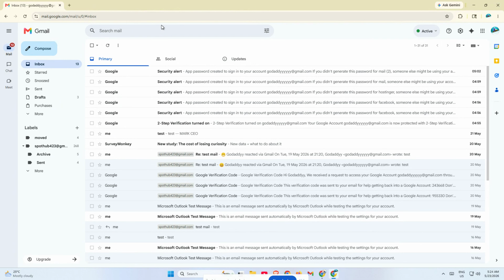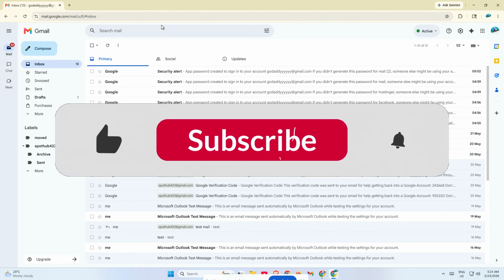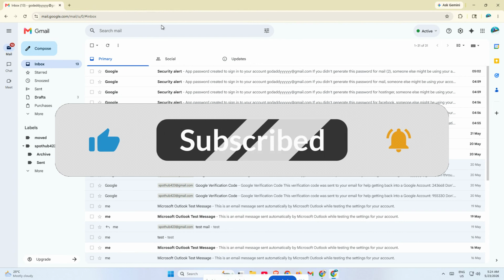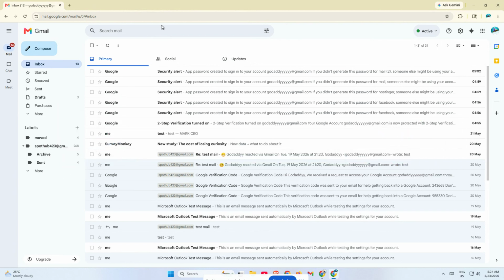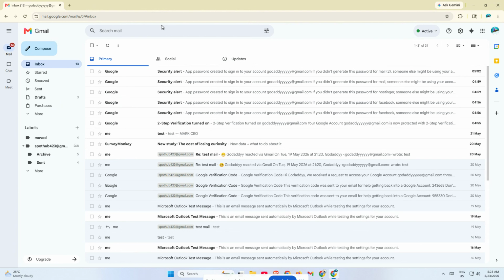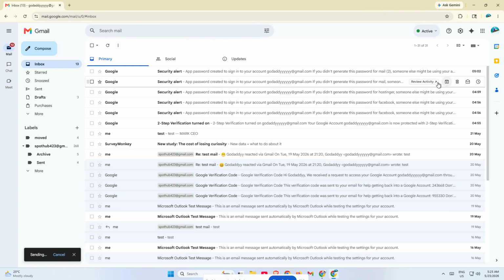Fix Gmail Error 69585 (Easy Guide)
Learn how to fix Gmail error 69585 with simple steps including waiting out the restriction, reducing email volume, and reviewing message content.
This quick tutorial helps you avoid repeated sending blocks and get your Gmail account working normally again.

🕚Timestamps:
0:00 Introduction
0:26 Wait 24 Hours
1:02 Reduce Email Volume
1:35 Review Email Content
2:18 Final Tips
2:44 Outro

✍️What You'll Learn In This Video:
• How To Wait Out Gmail Sending Restrictions
• How To Reduce Email Volume To Prevent Blocking
• How To Review Email Content For Spam Triggers
• How To Avoid Suspicious Links And Attachments
• How To Prevent Gmail Error 69585 In The Future

💡Pro Tips:
• Don’t keep retrying sends during the restriction period
• Space out your emails instead of bulk sending
• Use a proper email marketing platform for mass outreach
• Keep attachments small and links trustworthy
• Check your content for words that may trigger spam filters